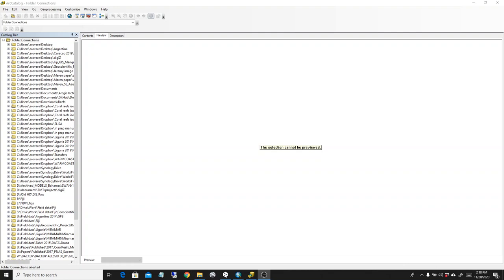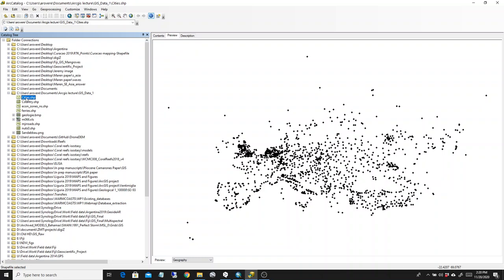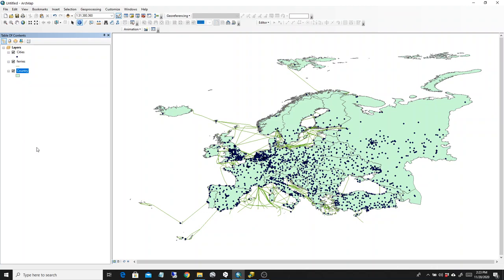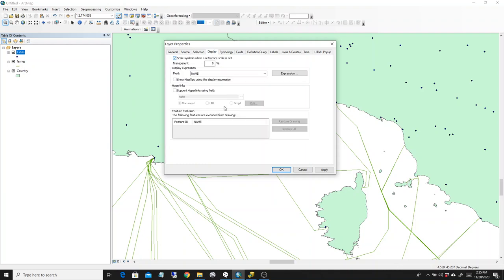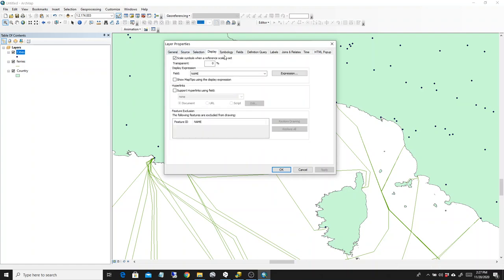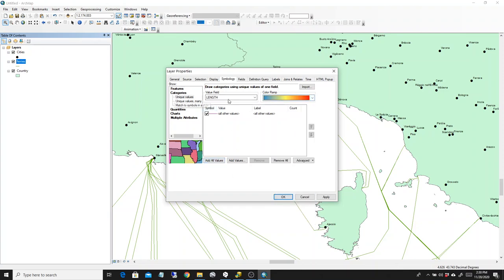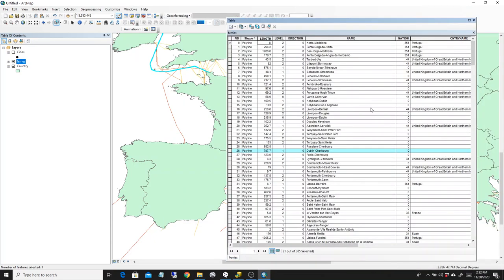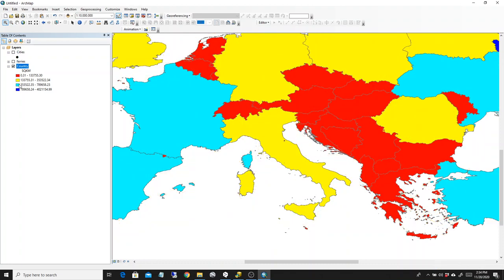First opening of ArcMap and ArcCatalog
A short introduction on the basic functionalities of ArcMap and Arc Catalog,

The video was done using the ArcGIS license of the University of Bremen (DE). For more information on ArcGIS and related products, see this

Example data and concept kindly provided by Michael Schlueter, AWI